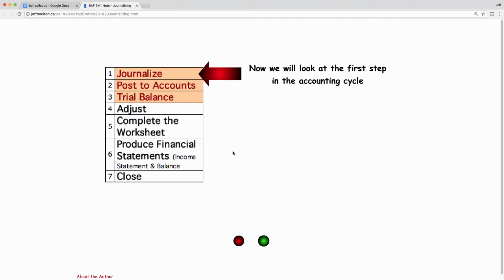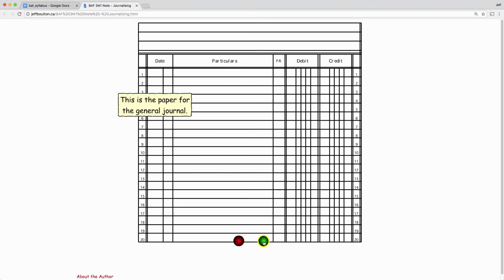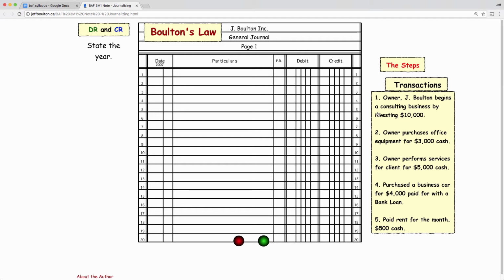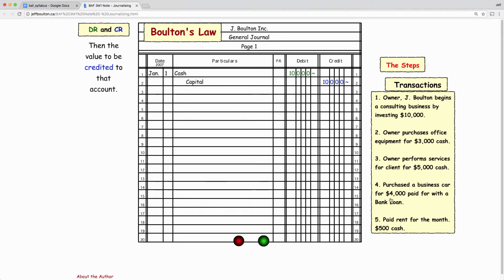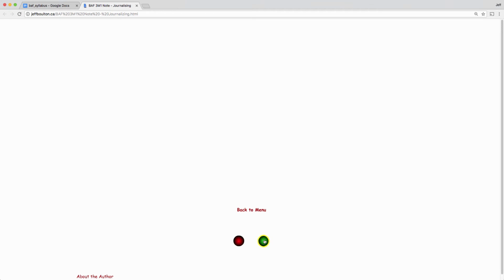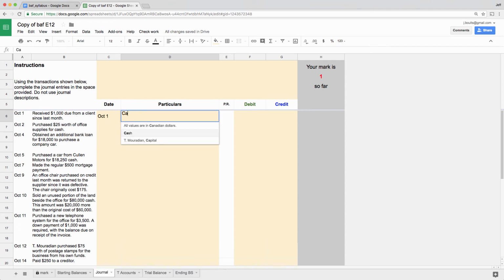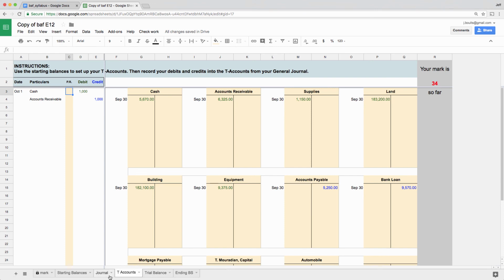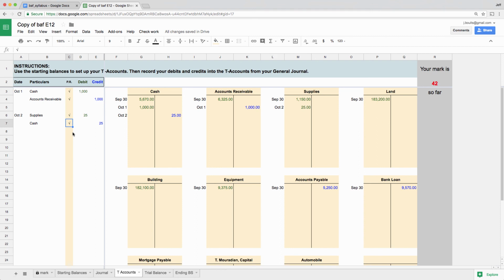Lesson 5: The General Journal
This lesson shows you how to properly record transactions using debits and credits, and goes over how to use the exercise files.